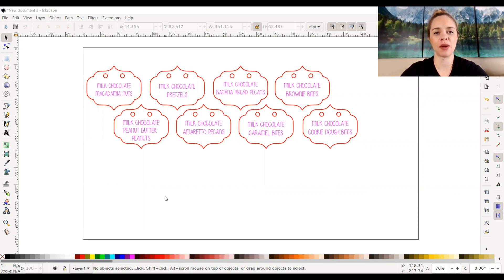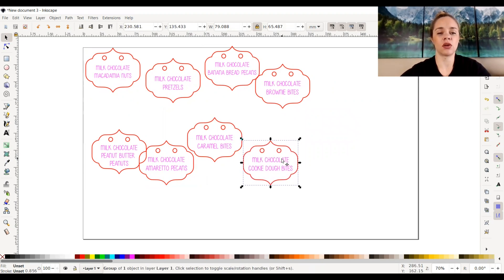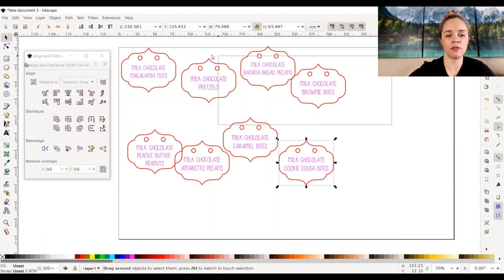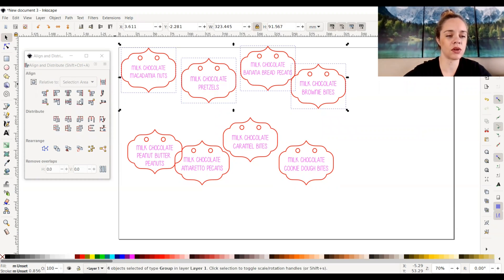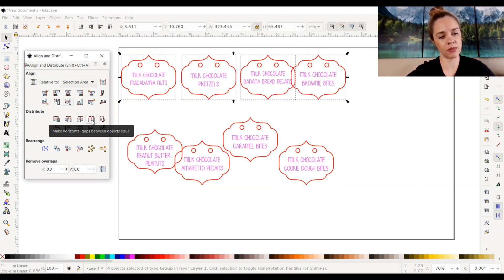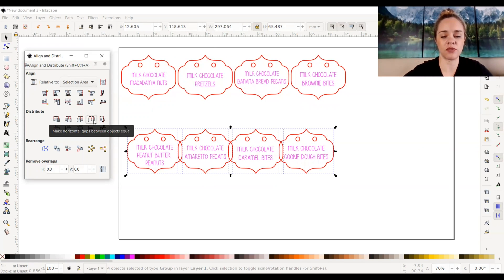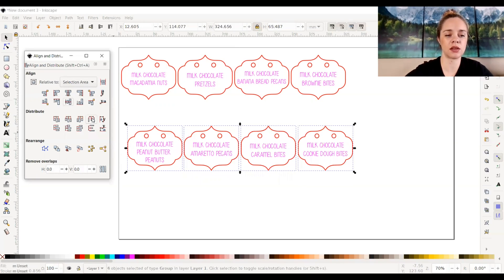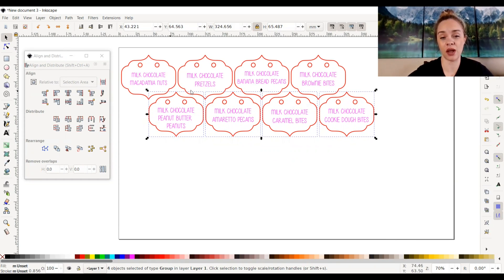Align + Distribute w/ Inkscape for Laser Cutting with Glowforge